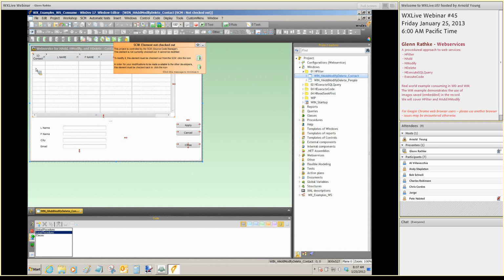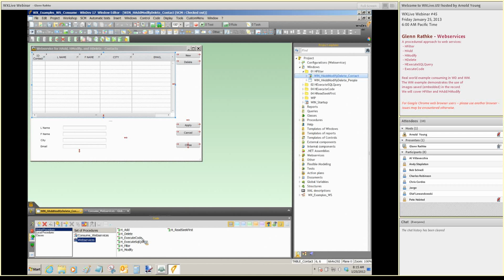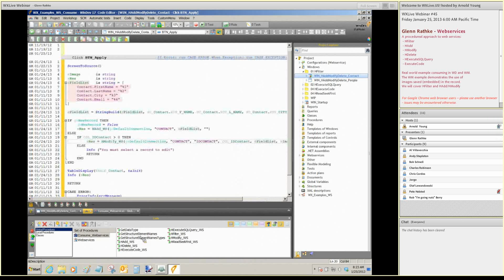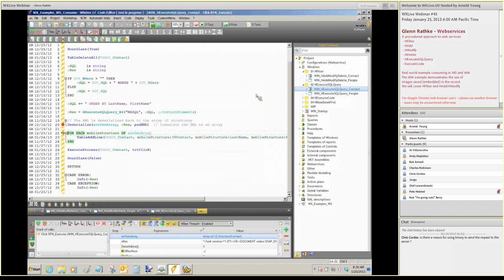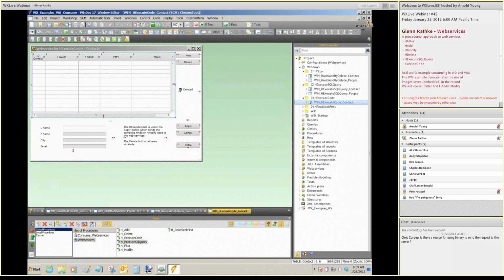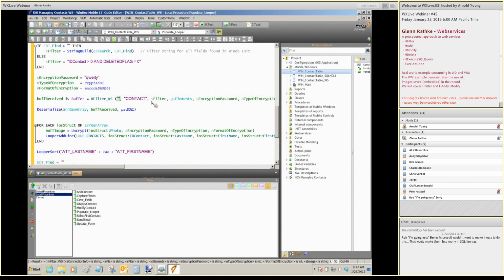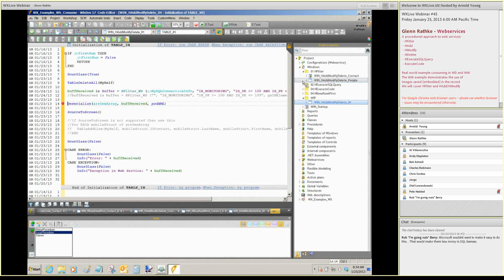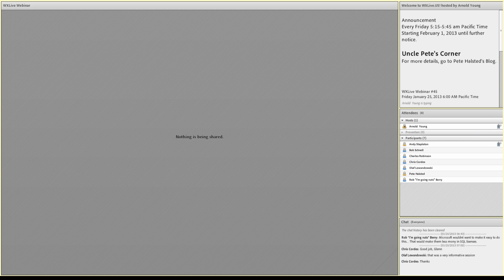WXLive Webinar045 - Glenn Rathke - WebServices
A procedural approach to web services:

- HFilter
- HAdd
- HModify
- HDelete
- HExecuteSQLQuery
- ExecuteCode

Real world example consuming in WD and WM.  The WM example demonstrates the use of images saved (embedded) in the record